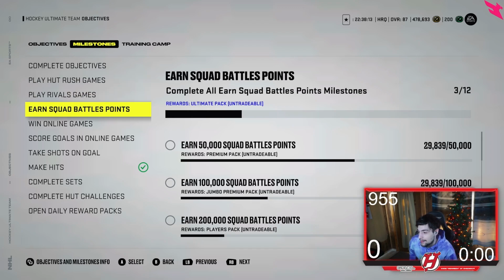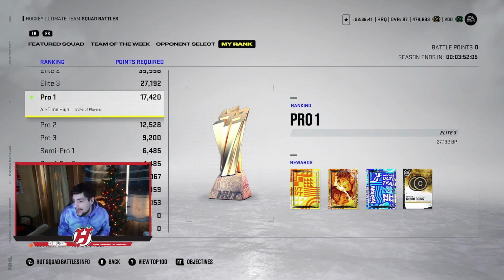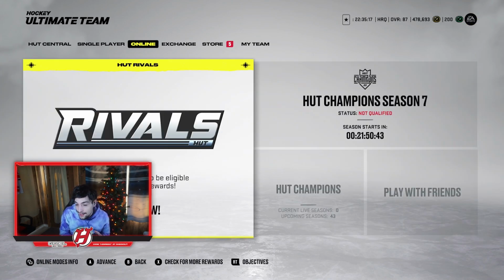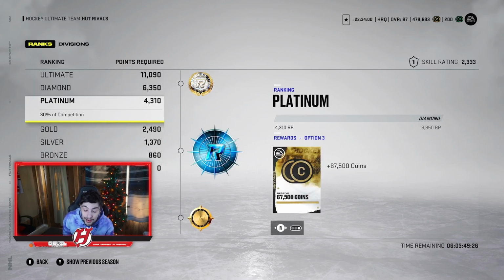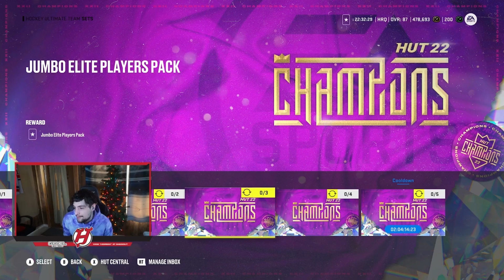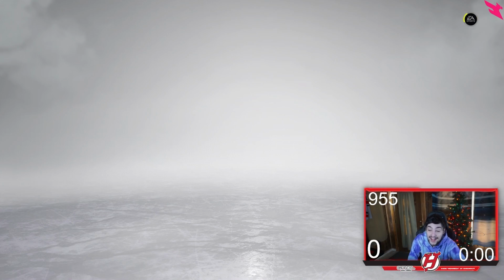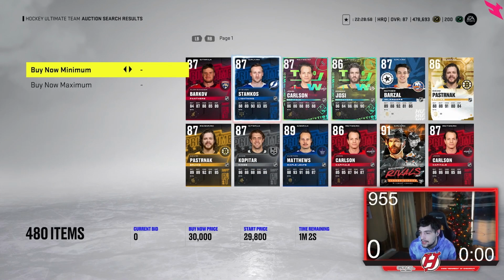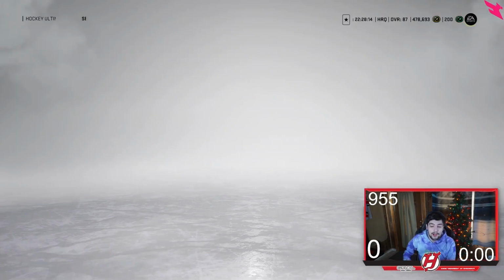NHL 22 HUT HOW TO MAKE COINS! THE BEST WAYS AS OF DECEMBER!